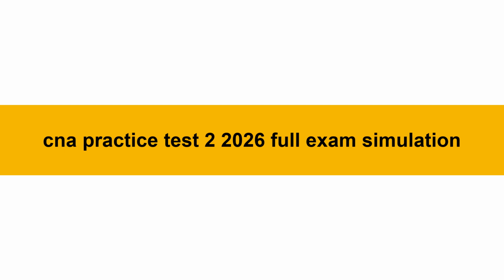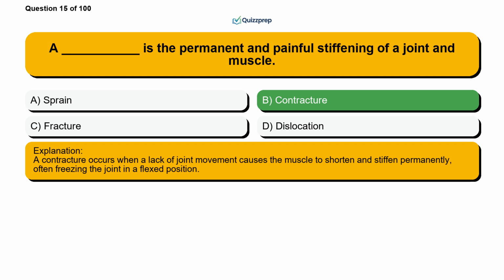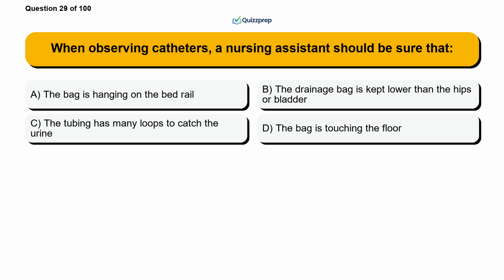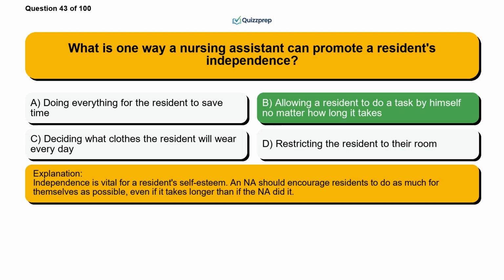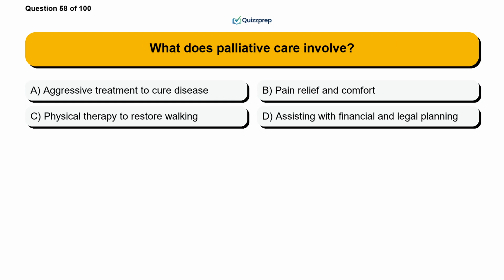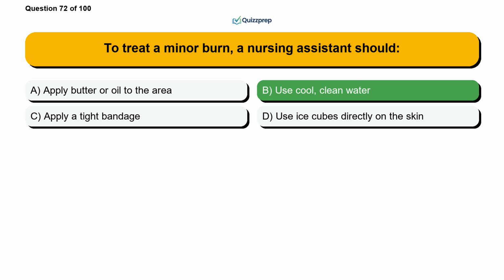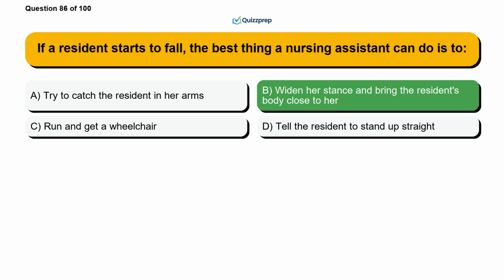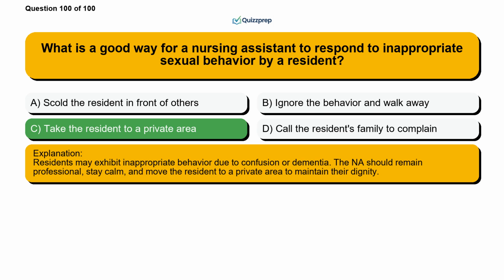Real 2026 CNA Practice Test 2 Full Exam Simulation And Answers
Are you preparing for your certified nursing assistant exam this year and looking for the most accurate materials available to guarantee your success? This full exam simulation is designed specifically for the 2026 testing standards to give you the exact experience of the real state evaluation. Taking a comprehensive simulation is the absolute best way to identify your strong areas and pinpoint the topics where you need a little more review before your scheduled testing day.

In this complete session, we walk through the most common and challenging questions that appear on the written portion of the state exam. We cover essential medical terminology, infection control protocols including standard precautions and bloodborne pathogens, vital signs monitoring, and safety emergency procedures. You will also find detailed scenarios regarding personal care skills and activities of daily living, such as feeding, bathing, dressing, and mobility assistance, all thoroughly updated to reflect the newest 2026 healthcare guidelines and testing criteria. Proper body mechanics and patient transfer techniques are also heavily emphasized to ensure you understand both patient safety and your own physical safety on the job.

Understanding the reasoning behind every correct answer is crucial for your long term success. That is why this video goes beyond just giving you the right letters to choose from. We break down the core nursing principles behind each scenario so you can apply this clinical logic to any variation of the question you might see on the actual exam. From dealing with cognitive impairment and dementia to promoting resident independence and respecting patient rights including strict HIPAA regulations, every major testing category is represented here. We explore the critical differences between objective and subjective observations and how to properly report and record your findings to the supervising nursing staff.

We know that studying for your medical certification can feel incredibly overwhelming, but you do not have to do it alone. We also provide these services, resources, and help through our dedicated platform to ensure you are fully prepared for both the written and skills portions of your state exam. Getting access to the right study materials makes all the difference in building your confidence and ensuring you walk into the testing center completely prepared to succeed.

This specific practice test focuses heavily on the critical thinking aspects of direct patient care. Many students struggle with situational questions that have two seemingly correct answers, and this simulation specifically targets those tricky formats. We discuss the priority of care, scope of practice limitations, and exactly what the state evaluators expect you to know before you can safely work in a clinical, hospital, or long term care environment.

Make sure you take this simulation in a quiet environment without distractions. Treat it exactly like the real test. Grab a piece of paper, write down your answers as we go through them, and tally your final score at the end. If you score below the passing threshold for your state, simply review the sections you missed, take a short break, and try again. Repetition and understanding the core concepts are the proven methods for exam mastery.

Topics extensively covered in this review include basic nursing skills, restorative services, communication and interpersonal skills, and mental health and social service needs. We have meticulously researched the 2026 updates to guarantee that you are not studying outdated information. Healthcare protocols change constantly, and using the most current testing simulations is the only way to protect your testing fee and secure your license on the very first attempt.

Engage with the community in the comments below by sharing your test date and the state where you will be testing. Supporting each other through the certification process builds an amazing network of future healthcare professionals. Take a deep breath, trust in your preparation, and dive into this complete 2026 simulation. You have the dedication and the drive to start your rewarding career in healthcare.